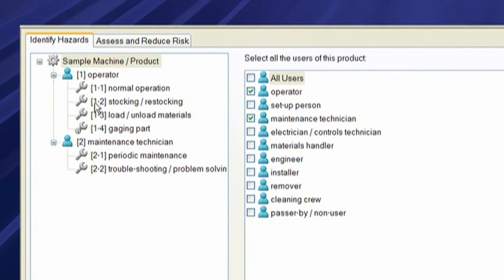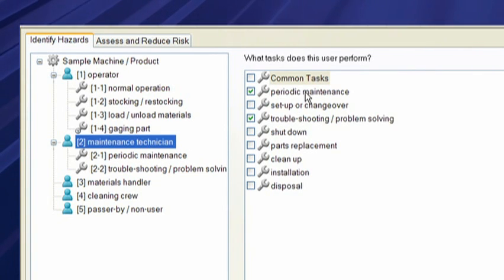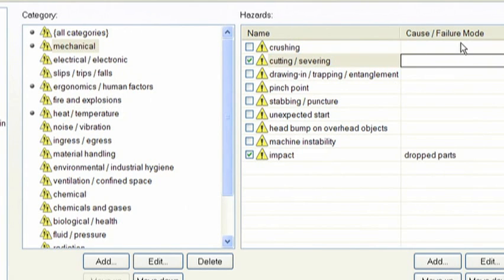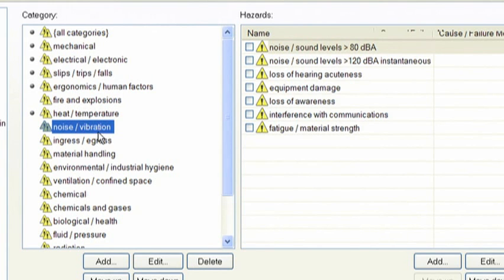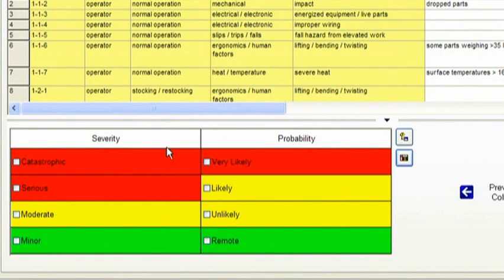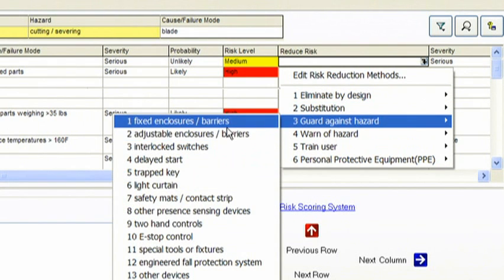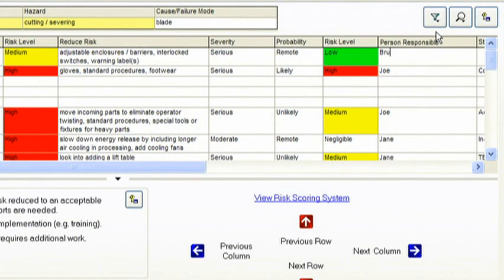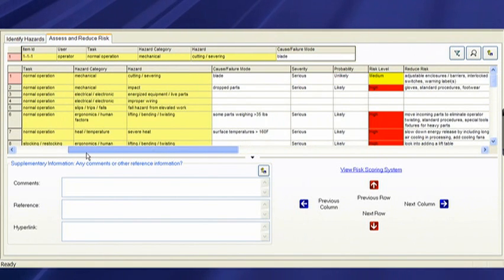Intoduction to the designsafe software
Risk assessments can be difficult, but designsafe® 6 helps minimize the pain and finish your assessments faster. This revision of the designsafe® 6 focuses on creating a program that is more intuitive, more convenient, more visual and includes more resources and creates more with less. This new version improves the speed and flexibility of performing risk assessments.